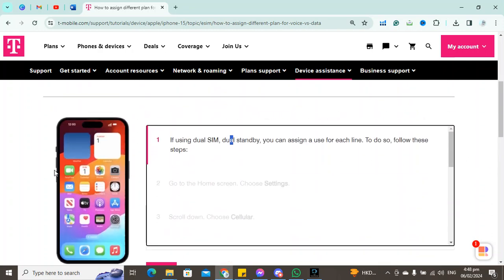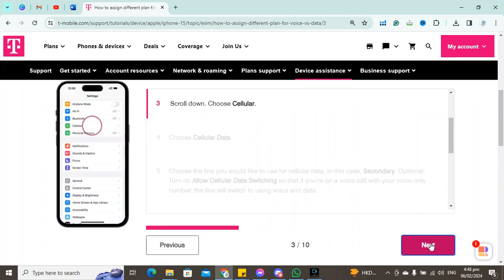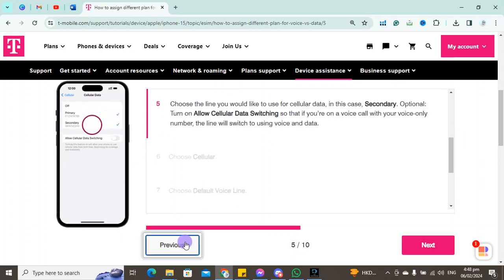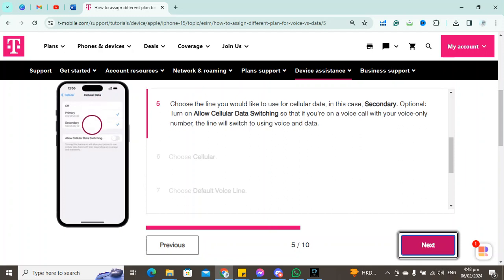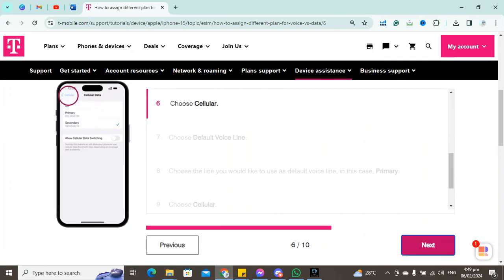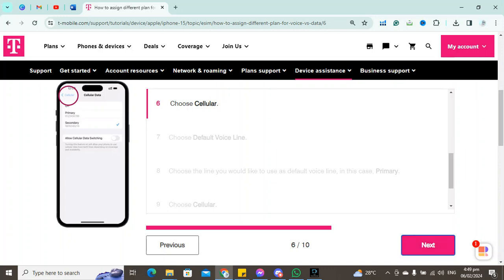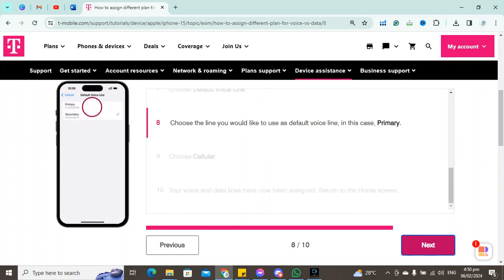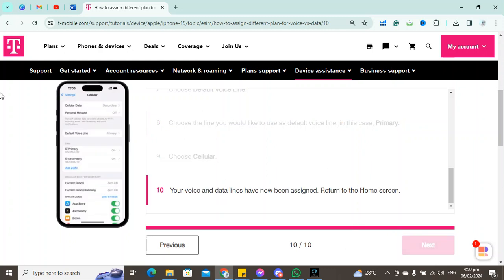How to assign different plan for Esim voice vs Esim data on my T-Mobile, Verizon, AT&T any iPhone.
If using dual SIM, dual standby, you can assign a use for each line.